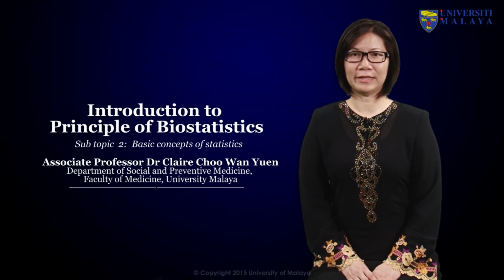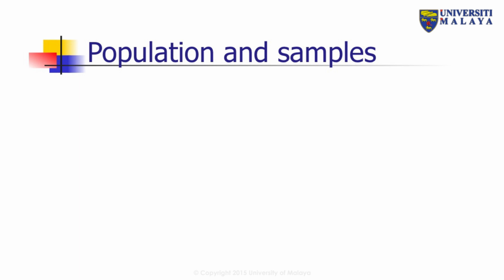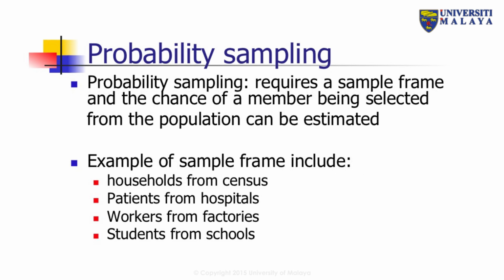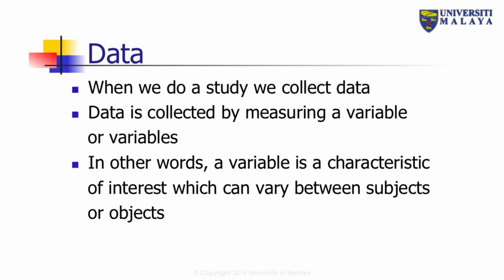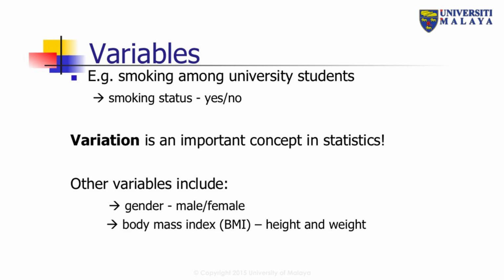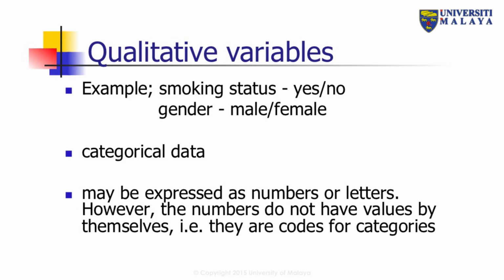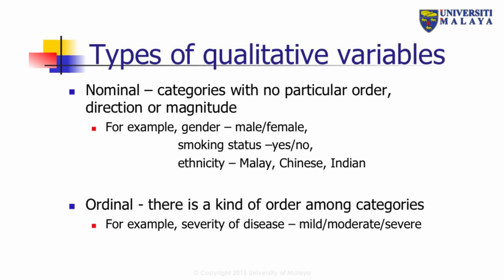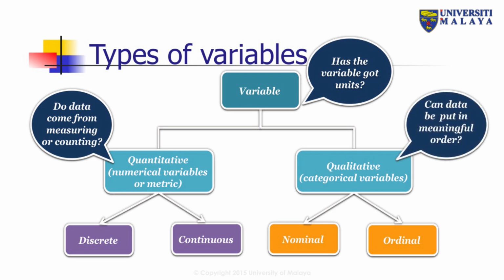Basic Concepts of Statistics (L26)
Introduction to Principle of Biostatistics
Sub Topic 2: Basic Concepts of Statistics

By Professor Dr Claire Choo Wan Yuen

This lecture introduces the core statistical concepts used in medical and public health research, focusing on how to collect, categorize, and interpret data meaningfully. It explains why sampling and understanding variable types are crucial for drawing valid population inferences.

📌 Key Topics Covered:

A population is a complete set of individuals or items of interest.

A sample is a subset selected from the population.

Researchers use samples due to cost, feasibility, or ethical consideratio.ns

🧠 Statistical Inference
The goal is to use sample data to draw conclusions about the entire population.

This is achieved through statistical inference, which relies on proper sampling methods.

🔄 Sampling Methods
✅ Probability Sampling (randomized, representative)
▸ Simple Random Sampling
▸ Systematic Sampling
▸ Stratified Sampling
▸ Cluster Sampling

⚠️ Non-Probability Sampling (non-random, convenient)
▸ Convenience Sampling

Statistical tests typically assume the use of probability sampling for validity.

A variable is any characteristic that varies between individuals or objects. Understanding variable types is essential for choosing the right analysis.

📈 Quantitative Variables
Numeric, measurable data

Can be Discrete (e.g., number of children) or Continuous (e.g., weight, height, BMI)

Averages and other calculations are meaningful.

🗂️ Qualitative Variables (Categorical)
Represent categories or groupings

Cannot be averaged meaningfully

Can be:
▸ Nominal: No inherent order (e.g., gender, ethnicity)
▸ Ordinal: Ordered categories (e.g., mild/moderate/severe)

The type of variable determines the appropriate statistical analysis

Misclassifying data can lead to incorrect conclusions and misguided public health interventions.

💡 Final Takeaway:
Understanding basic statistical concepts like sampling, variables, and data types lays the foundation for evidence-based public health practice and accurate research conclusions.

📺 Watch this lecture to master the building blocks of statistical reasoning in health research.